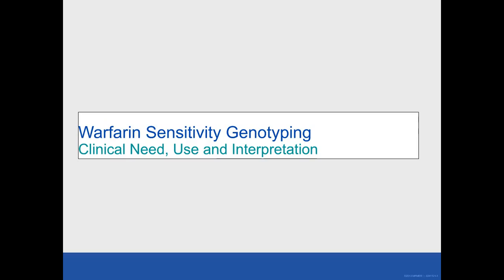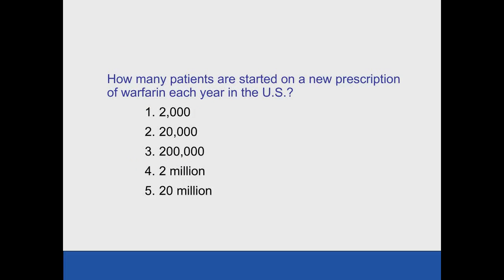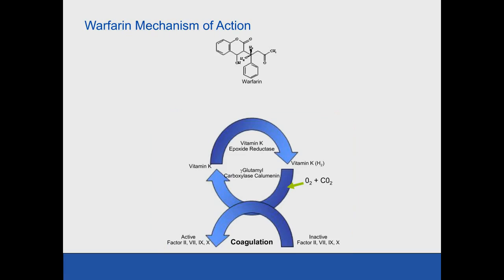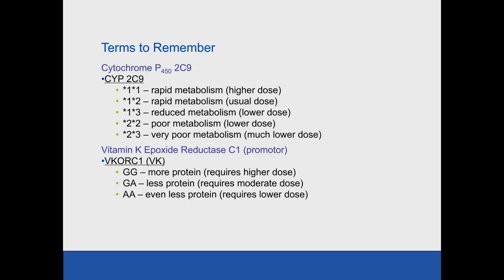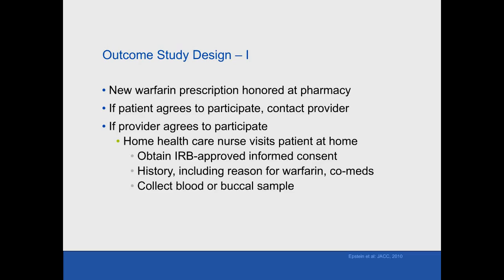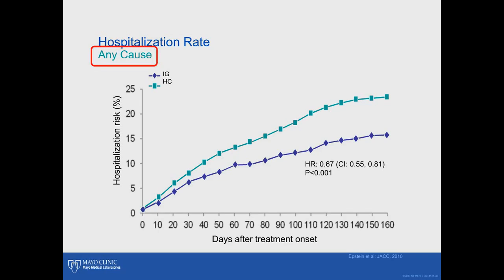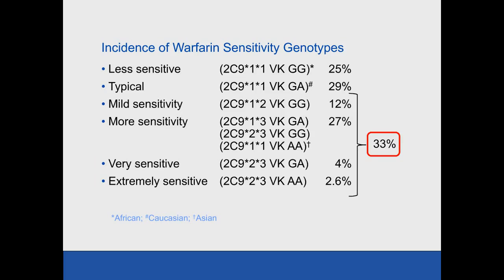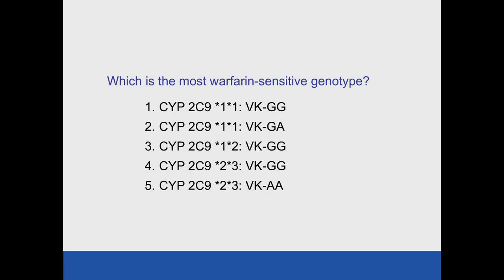Thomas Moyer - Warfarin Sensitivity Testing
Anticoagulation therapy is frequently employed to prevent stroke in patients with atrial fibrillation, prophylaxis of venous thromboembolism and pulmonary embolism in patients with prosthetic heart valves and myocardial infarction, and prevention of pulmonary embolism or deep vein thrombosis after orthopedic surgery or with a history of venous or arterial thromboembolism.  Warfarin is an effective anticoagulant that can be prescribed for prolonged periods of time.  However, warfarin causes adverse events; if under-dosed, clots may form causing stroke, and if overdosed, life-threatening bleeding may occur. Rivaroxaban and dabigatrin have recently come on the market as warfarin alternatives. While these drugs are reported to produce fewer adverse events, clinical experience suggests otherwise; adverse events do occur.  More importantly, there are no reversal agents for these new drugs; managing an anticoagulant induced bleed by one of these agents is difficult.

Pharmacogenomic (PG) testing has been applied to warfarin to reveal genetic variants that predict warfarin adverse events.  The liver enzyme Cytochrome P450 2C9 metabolizes warfarin.  Three variants have been extensively studied; these variants decrease warfarin metabolism predisposing patients to warfarin overdose.  The enzyme Vitamin K Epoxide Reductase, known as VKORC1, converts Vitamin K to the reduced form required to activate clotting factors II, VII, IX, and X.  Genetic variants in VKORC1 decrease enzyme activity causing warfarin to induce a more profound decrease in activated clotting factors than normal.  Patients with this variant are more likely to experience warfarin-induced bleeding.